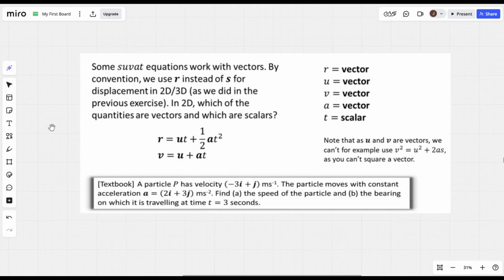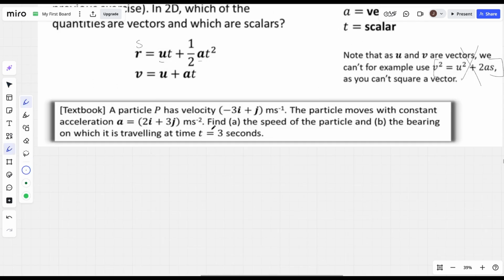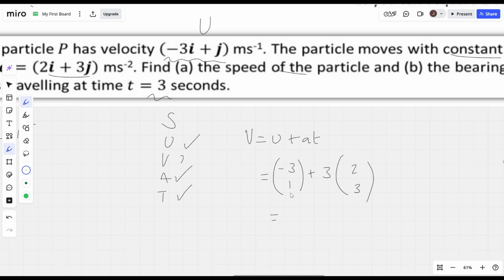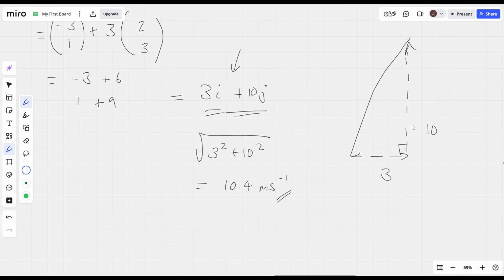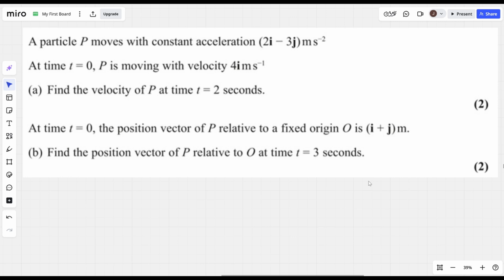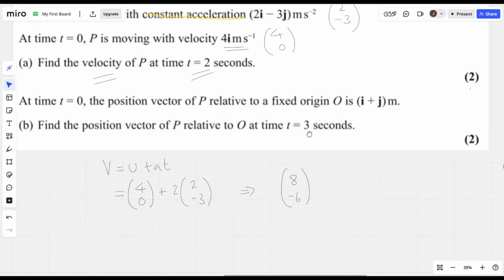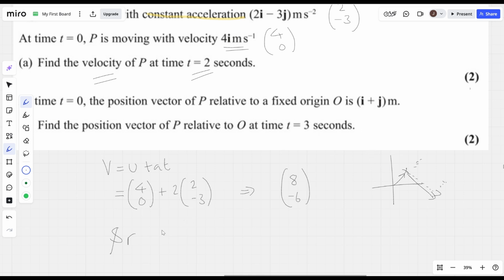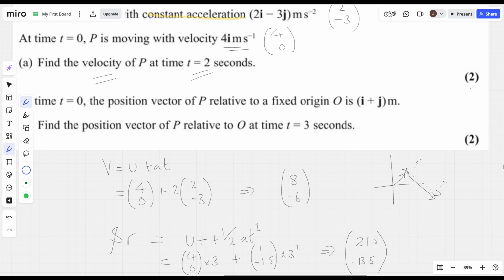8B - Worked Examples 1 - Constant Acceleration